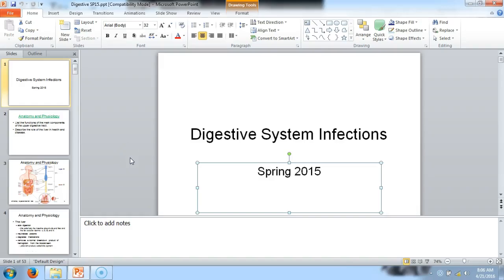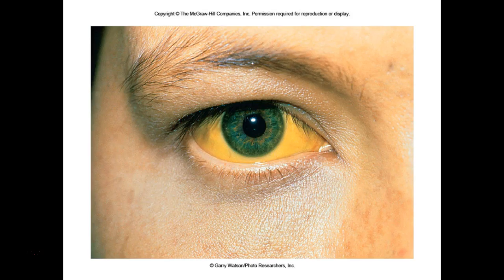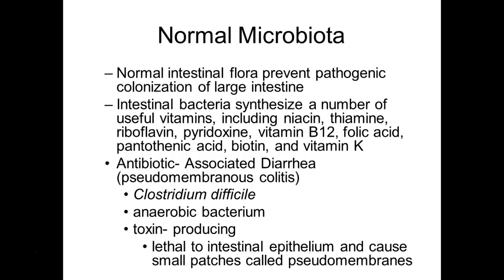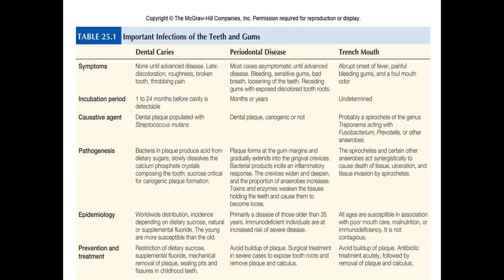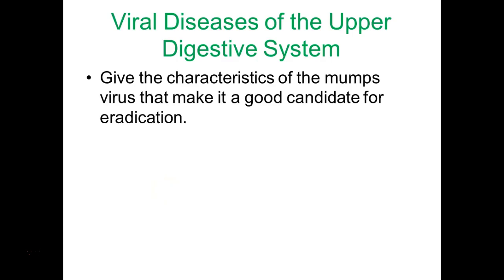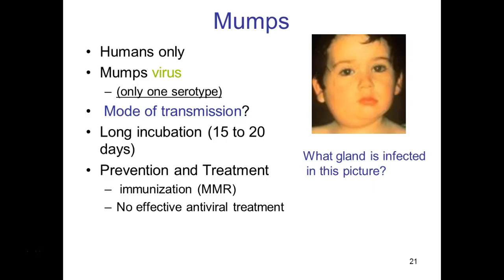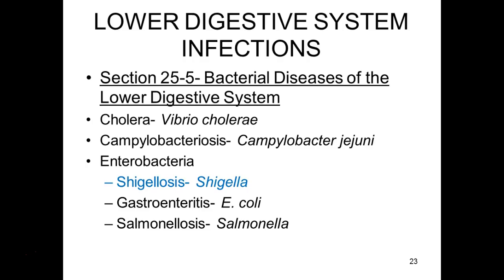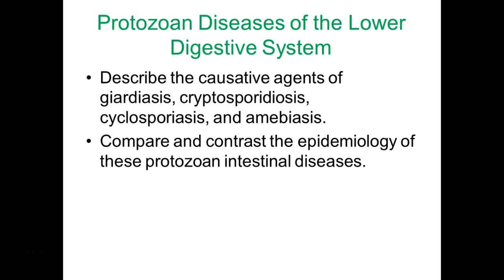211 Digestive SP16